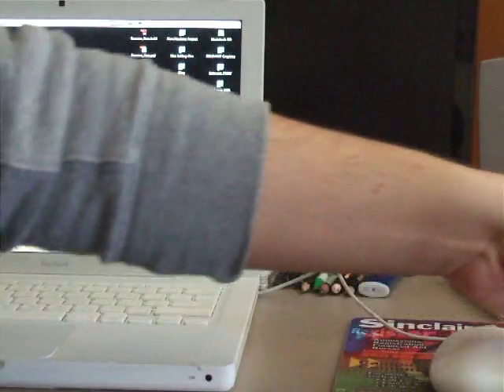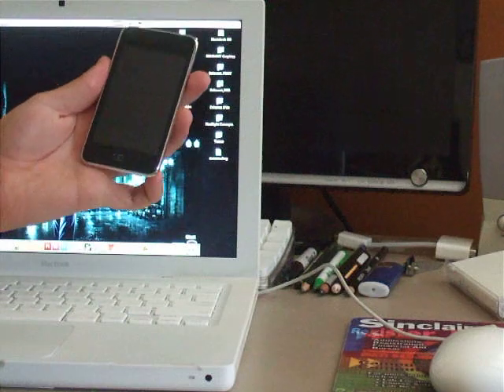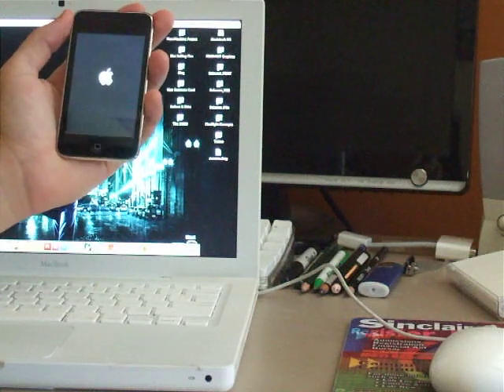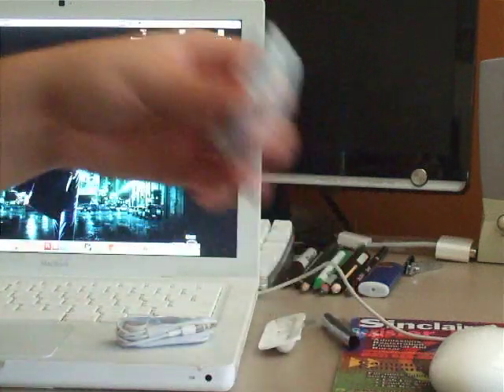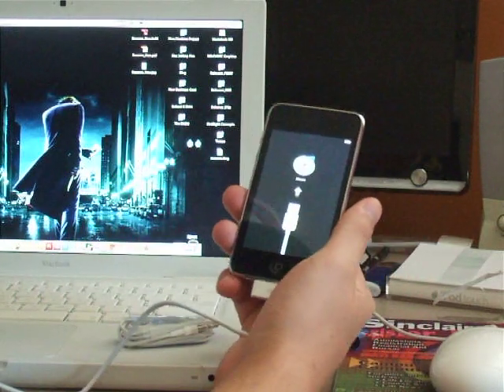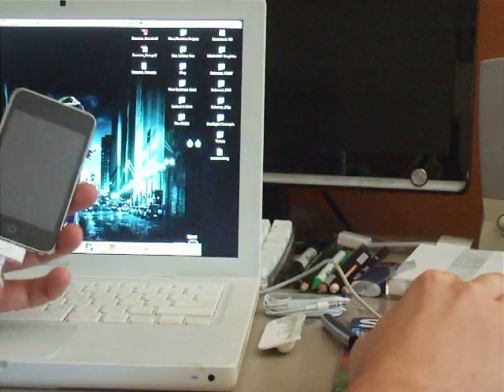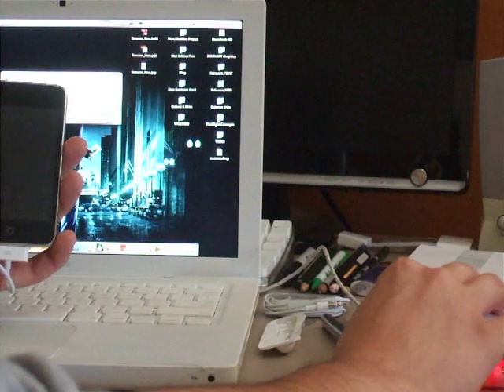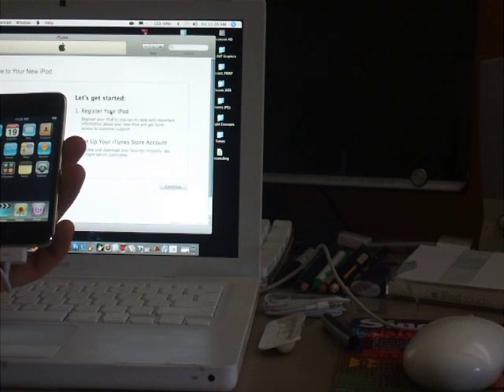iPod Touch 2G Hands-On (Pt 1)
Unboxing and startup of my new ipod touch 2G.